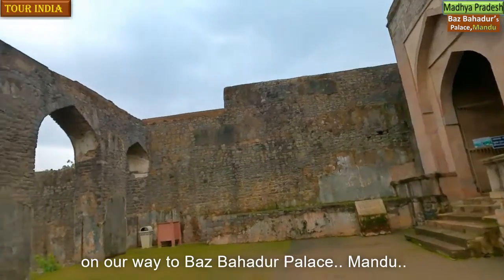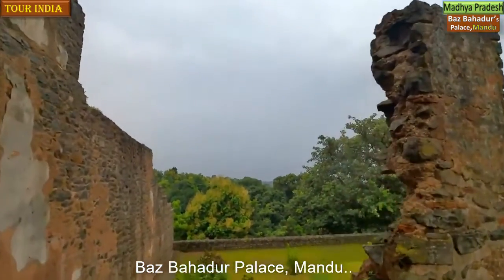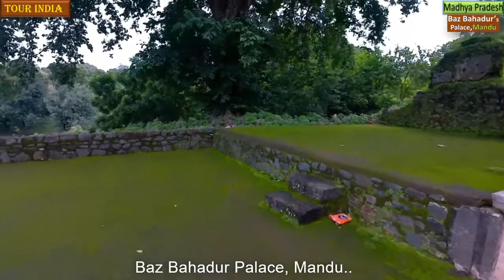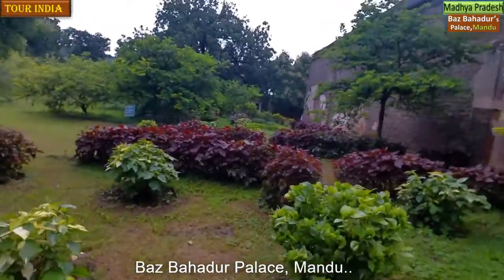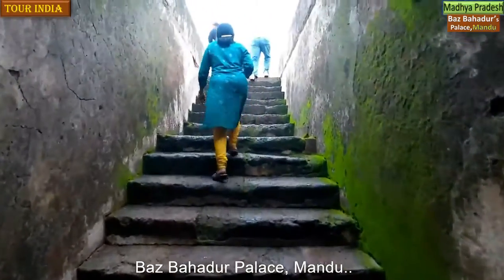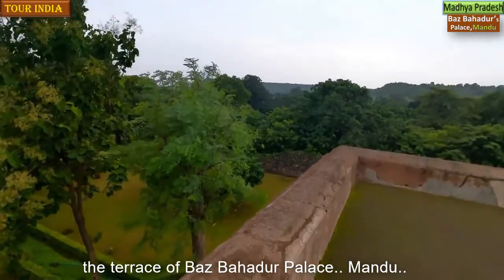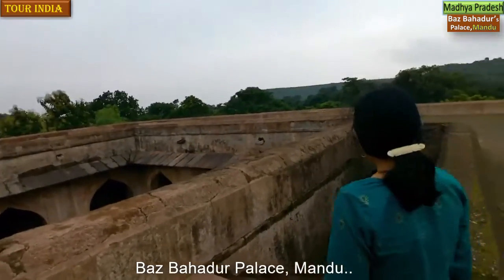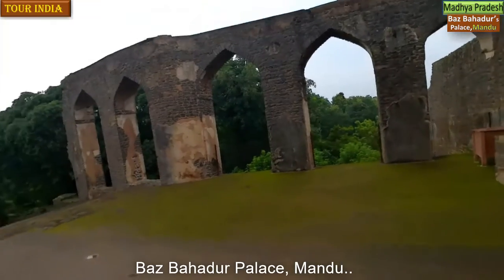Baz Bahadur Palace Mandu